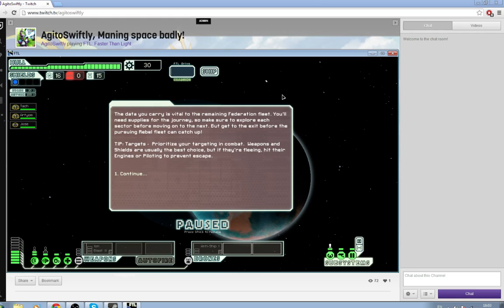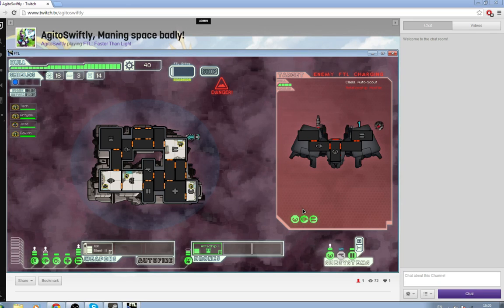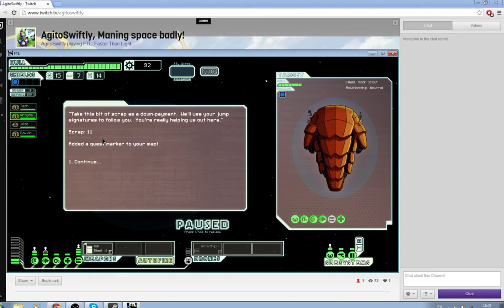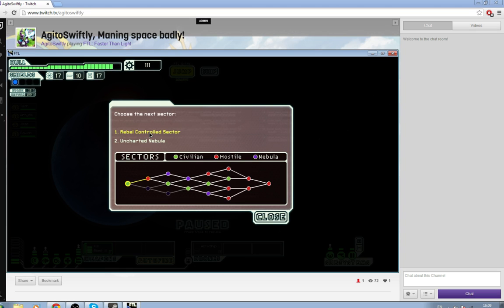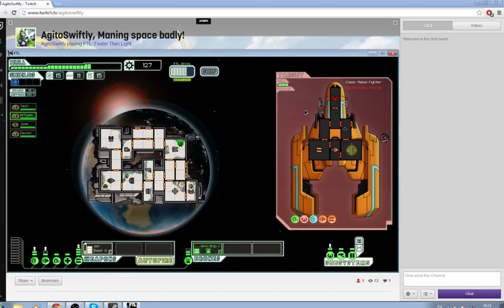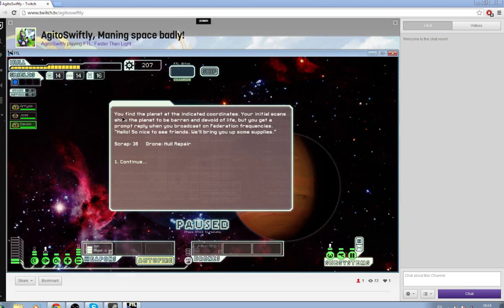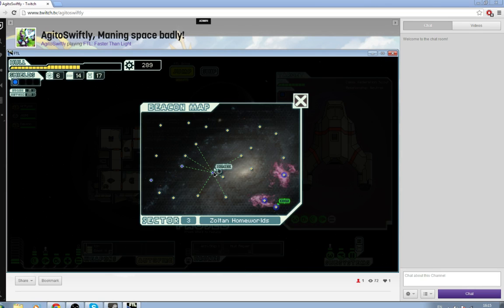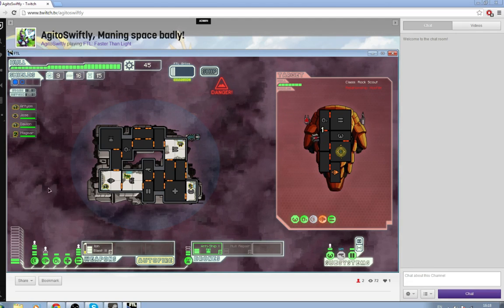FTL: Faster Then Light, i Suxs - 1 / 4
watch me lose at FTL but i try. honest! :D